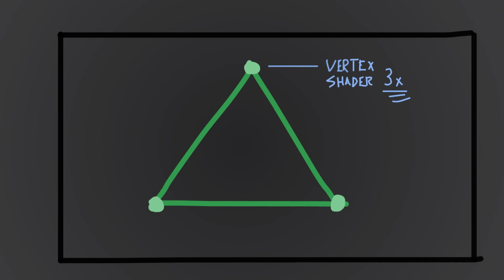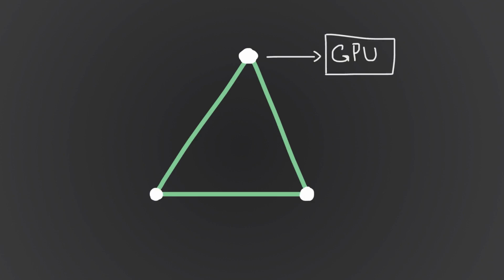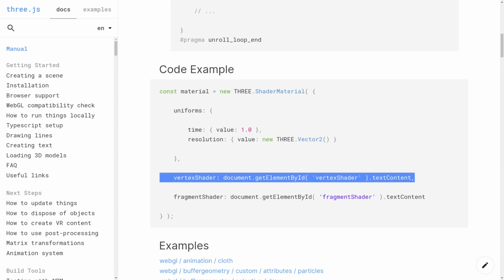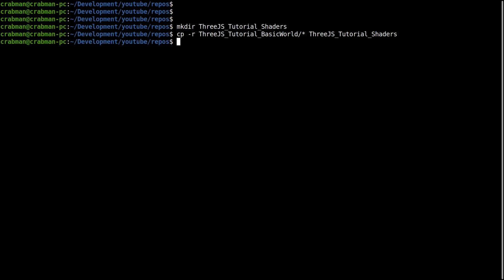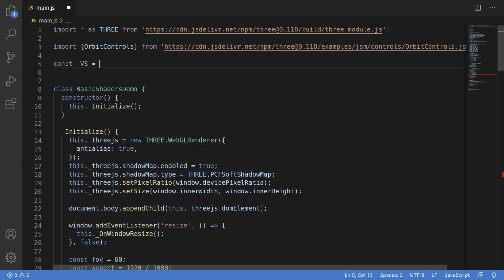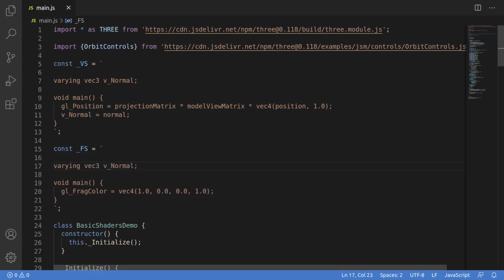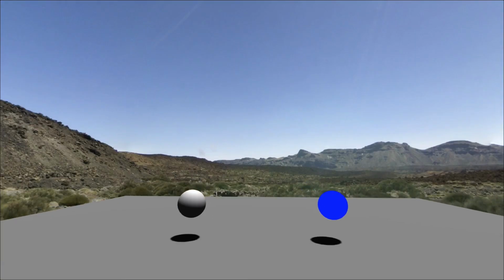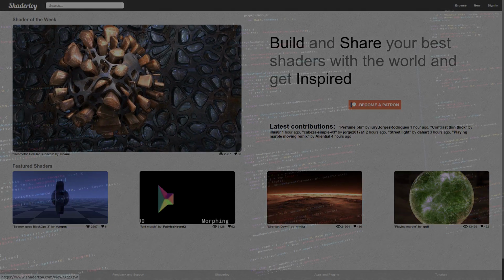Three.js Tutorial on Shaders (beginners)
In this video I'll be taking a look at customizing shaders in Three.js and JavaScript. This tutorial is very beginner friendly, we'll be starting with what shaders are, before moving on to how to integrate and customize your own shaders in three.js and working through some easy examples. There's a few api points to cover in Three.js, including classes like ShaderMaterial and RawShaderMaterial, as well as going over vertex/fragment shader and uniform support.

This is yet another video in a series aimed at beginners and new users of Three.js, aimed at helping you get started. There's no requirement or background needed, beyond having watched other videos in the series. With each project, you should walk away with a solid understanding of both the concepts involved, such as what shaders are fundamentally, as well as working through concrete examples.

The three.js library is available in JavaScript for cross-browser 3d graphics, wrapping webgl and making high level functionality available in the web browser. It’s an extremely mature and well maintained library that I use for many of these videos.

In the video, we cover:
* WebGL Shaders, what they are, what vertex/fragment shaders are.
* Shader bindings, the difference between attributes, varying, and uniform values, and how to think about them.
* Three.js API's such as ShaderMaterial and RawShaderMaterial
* How to instantiate and use your own shaders in Three.js/JavaScript